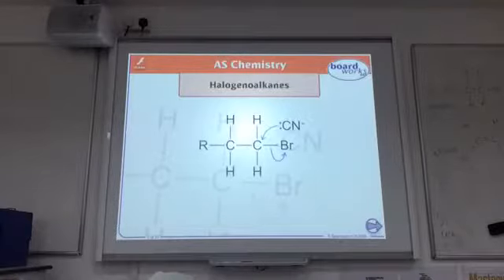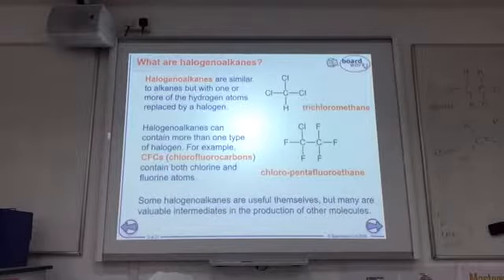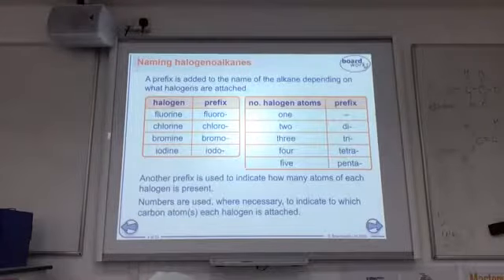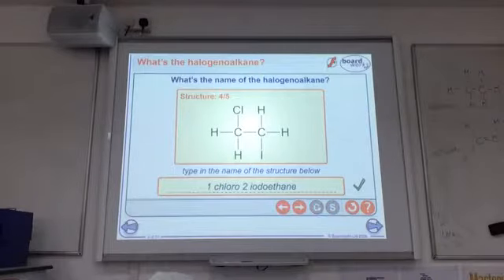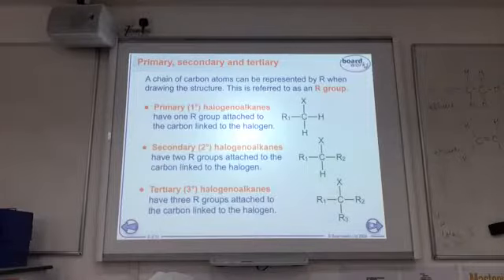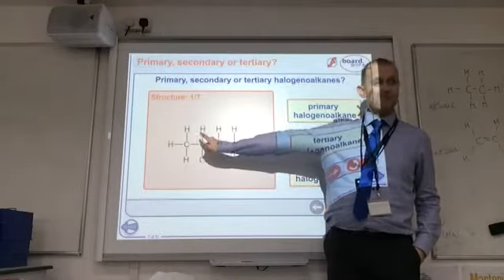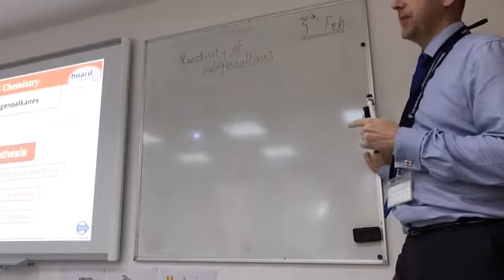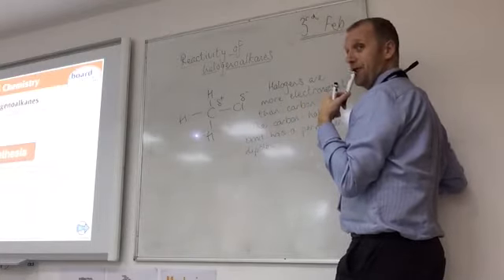A-Level Organic Chemistry - Lesson 11 Intro to Halogenoalkanes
Originally for a remote learning student. This lesson covers a basic intro to Halogenoalkanes as a class of compounds. Nomenclature, Primary, Secondary and Tertiary.